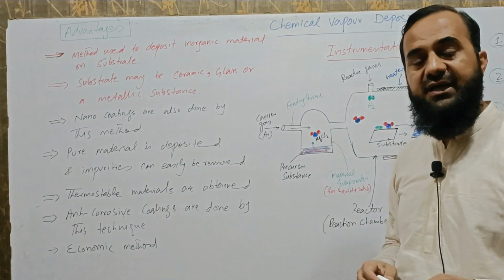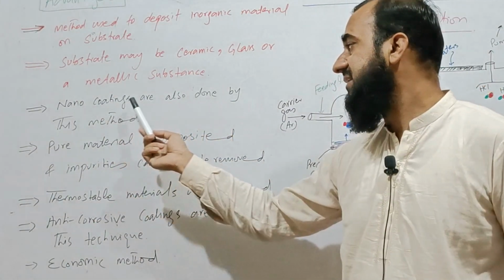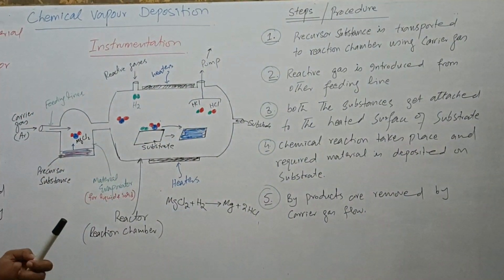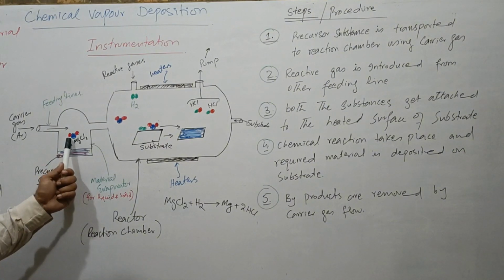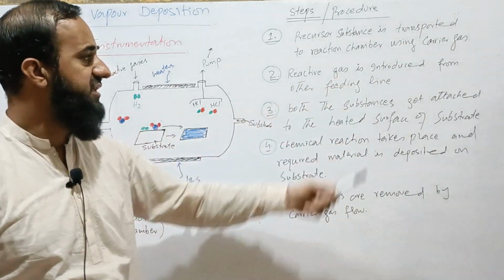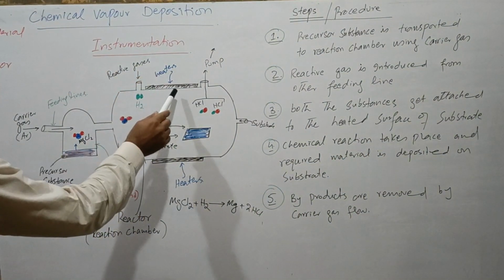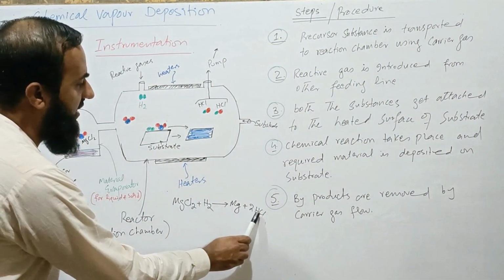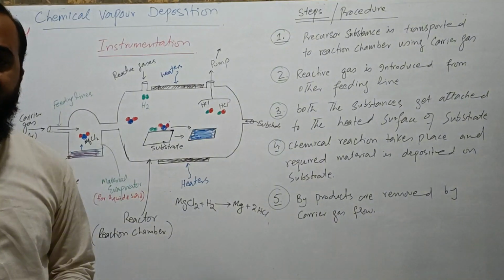CVD | Chemical Vapour Deposition Method (ENGLISH) | Nano Coatings on substrate | inorganic materials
CVD | Chemical Vapour Deposition Method | Nano Coatings on substrate | inorganic materials | BS chem

basic principle of chemical vapor deposition
instrumentation of chemical vapour deposition
procedure of chemical vapour deposition method in hindi,chemical vapour deposition process
physical vapour deposition method
what is chemical vapour deposition
what is chemical vapour deposition method
physical vapor deposition
physical and chemical vapour deposition method,deposition
vapour deposition method
modified chemical vapor deposition
chemical vapor deposition process
chemical vapor deposition animation
ceramic coating
nano coating
glass coating
ceramic coating car
best ceramic coating,9h ceramic coating,ceramic coating myths,9h nano coating
ceramic coating wheels
9h nano ceramic coating
paint coating,
teflon coating,graphene coating
ceramic coating cost
how to apply a coating
ceramic coating test,how to apply a ceramic coating to your car
ceramic coating vs ppf
graphene coating test
nano coating car,coating
what is a ceramic coating